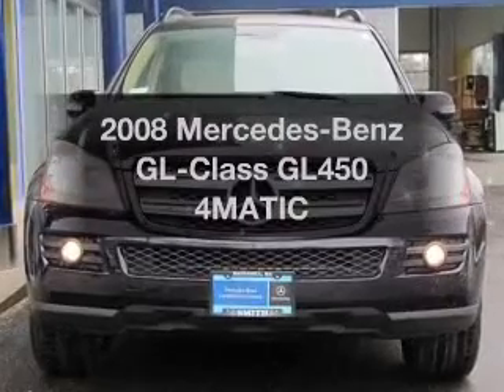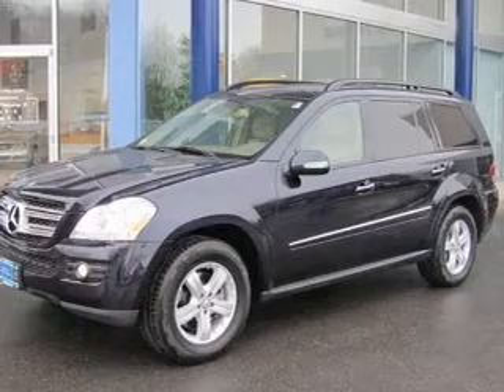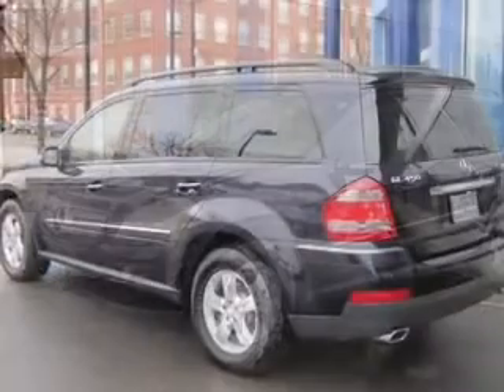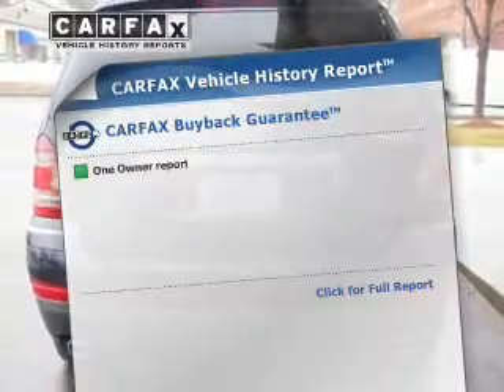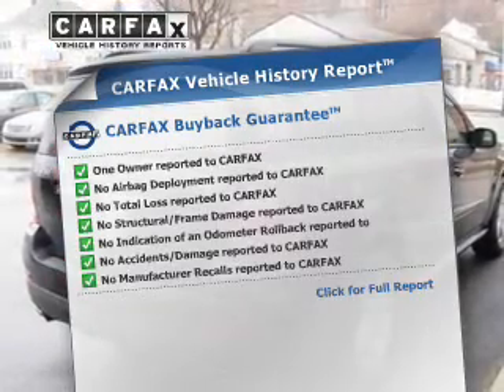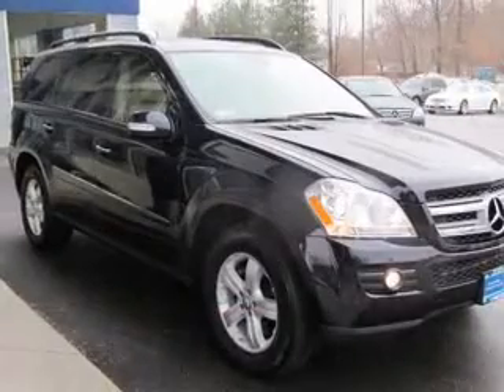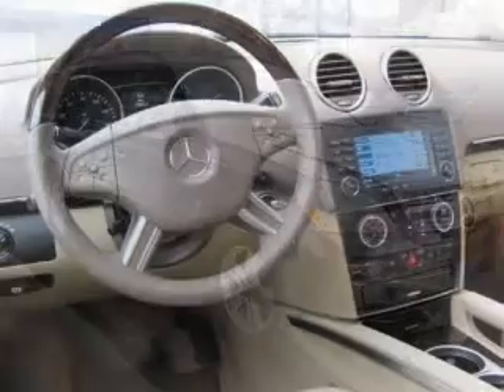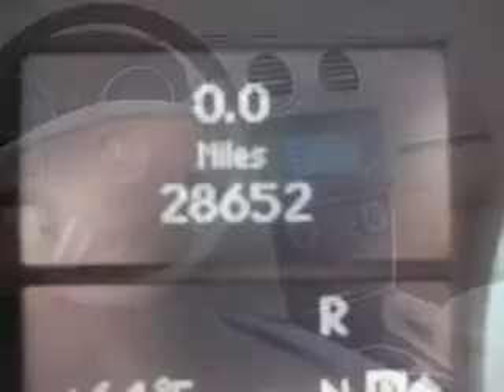2008 Mercedes-Benz GL-Class - Haverhill MA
Phone:
Year: 2008
Make: Mercedes-Benz
Model: GL-Class
Trim: GL450 4MATIC
Engine: 4.6 liter 8 cylinder
Transmission: AUTO 7SPD
Color: Capri Blue Metallic
Mileage: 28650
Address:
420 River St.